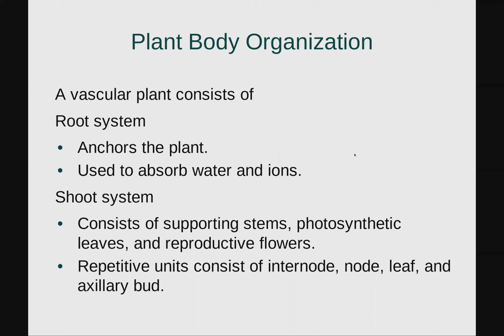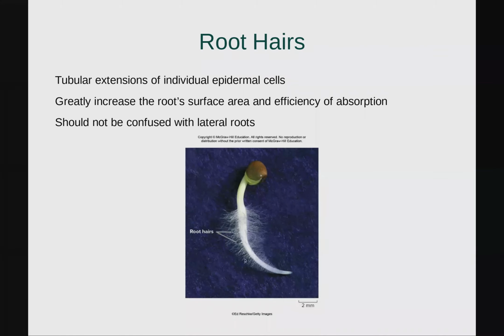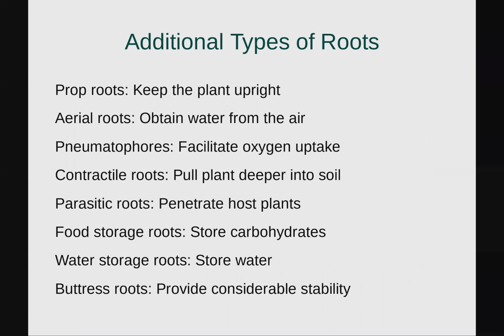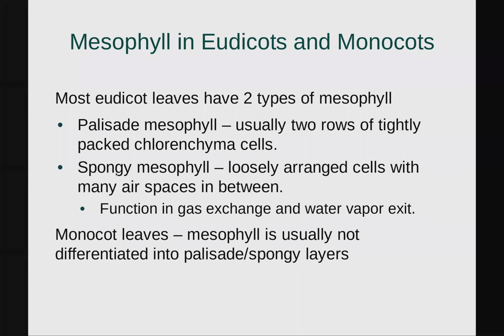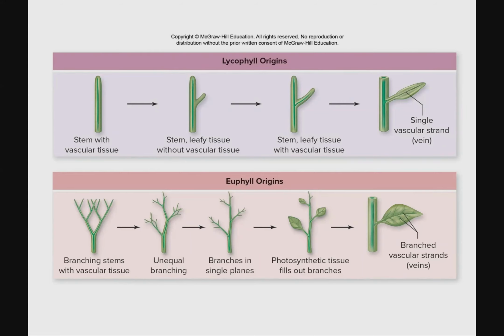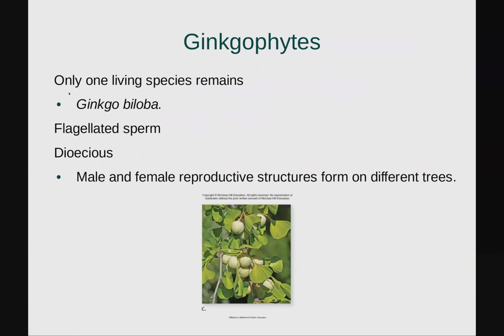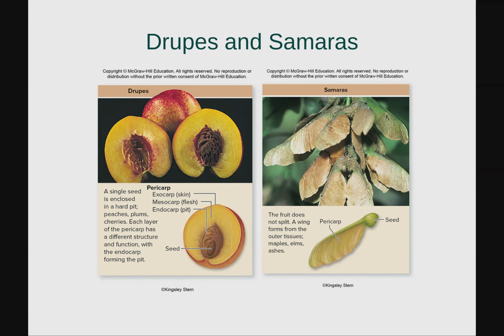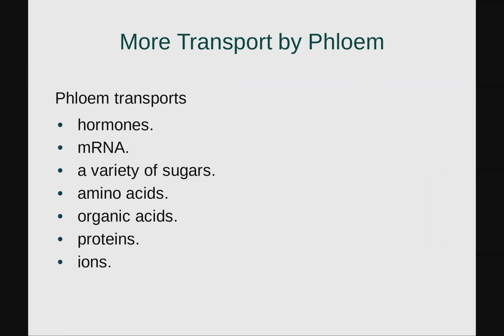Plants! part 1